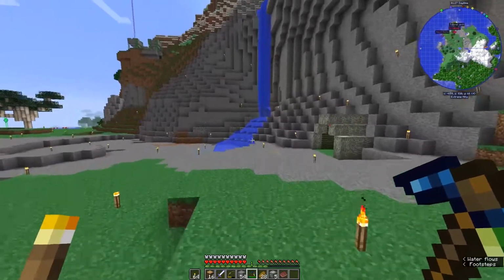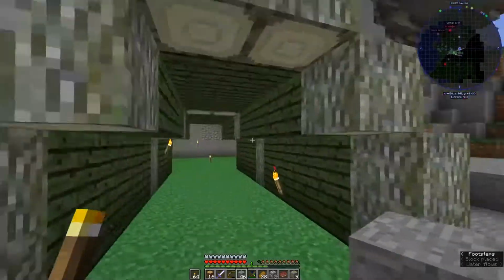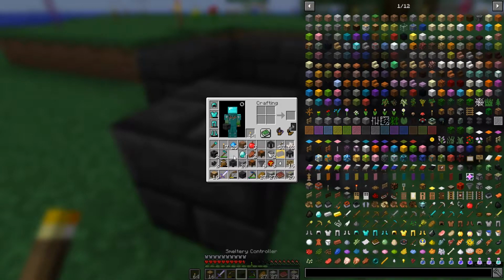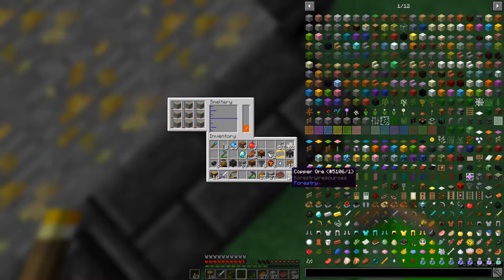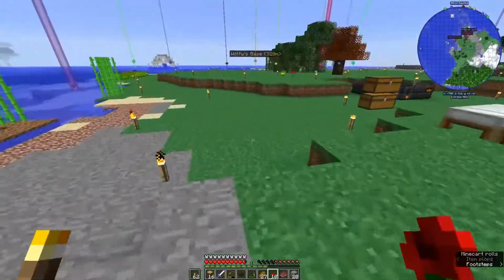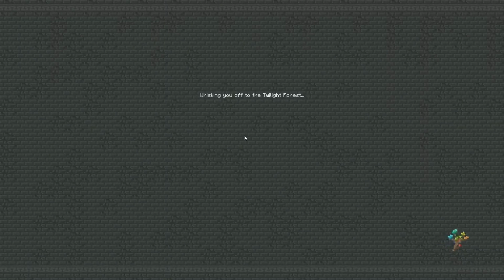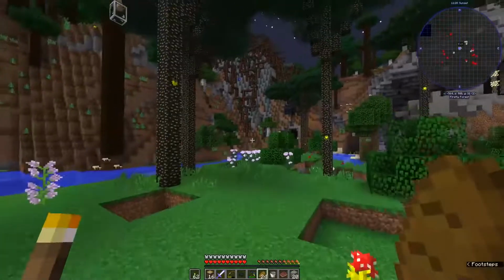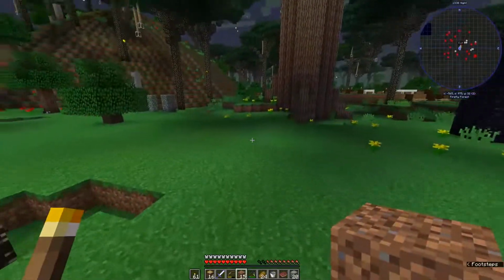CinnaMine Episode 4 - Big Update!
The aim of this pack is to give players a vanilla like experience with a bit of mods. Most of the mods are for exploration and long term cleanliness of the pack. There are slight tweaks to the configuration of the mods to enhance the game play experience. Play alongside of the CinnaMine group on YouTube and see beautiful landscapes.